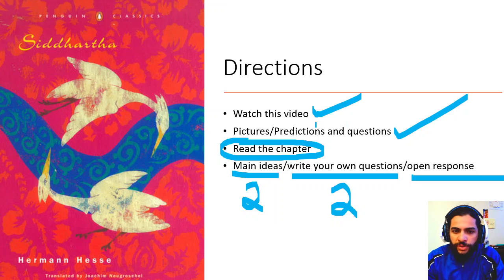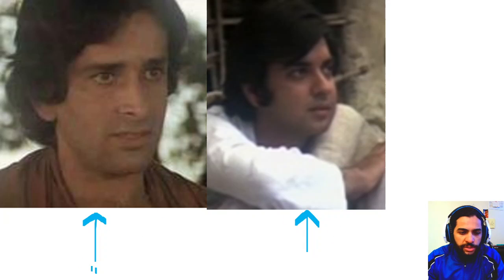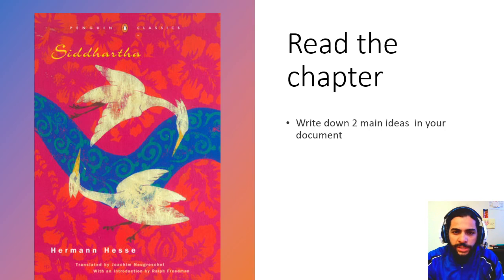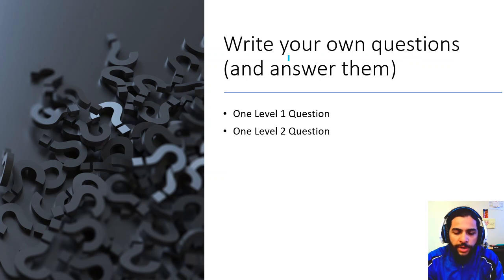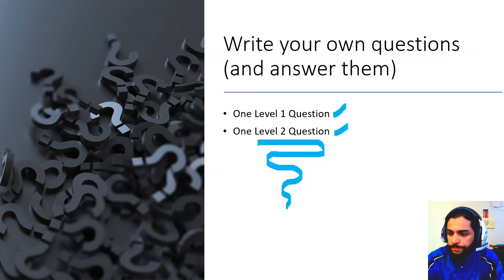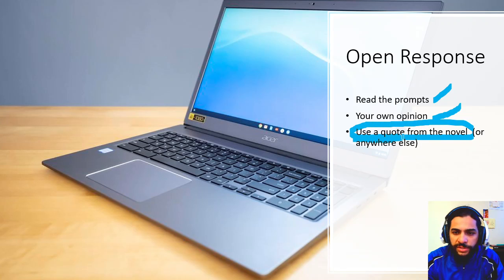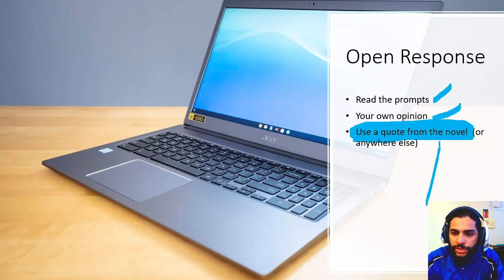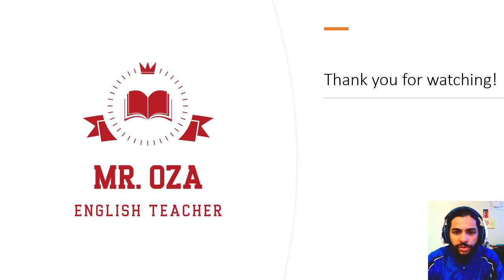Siddhartha by Hermann Hesse Chapter 1 - The Journey Begins - Analysis